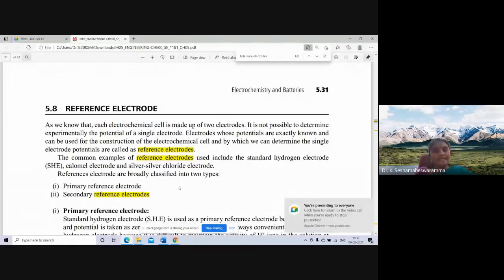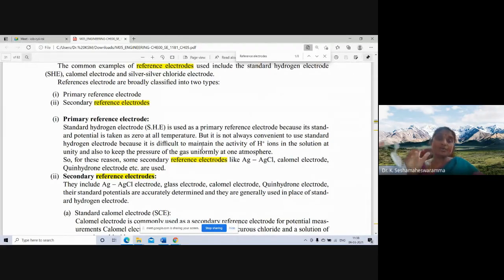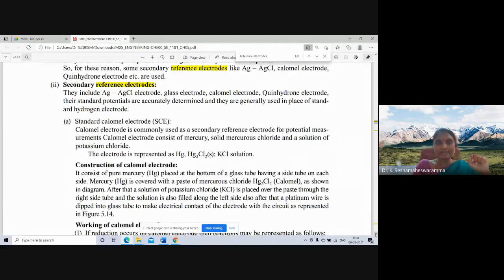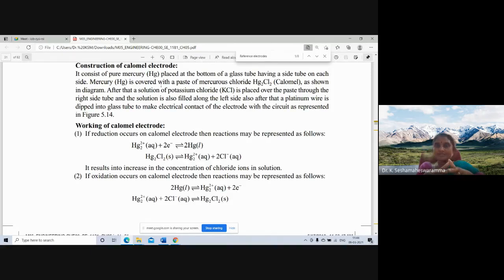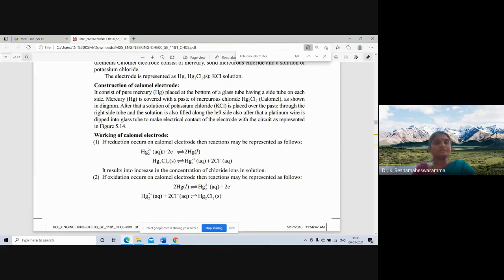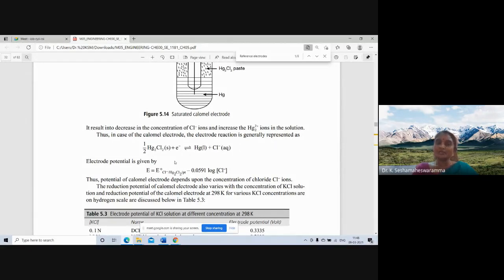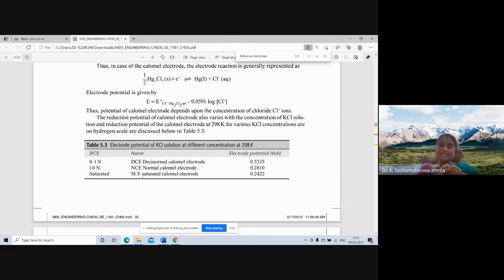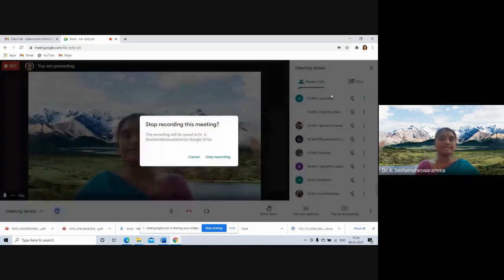Reference Electrode Calamel electrode